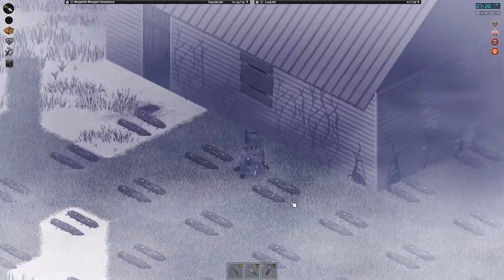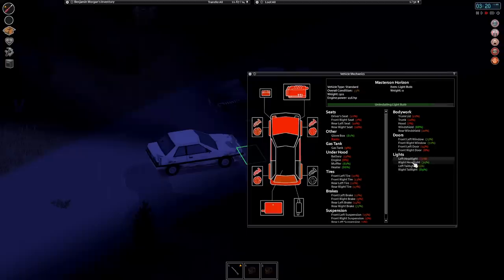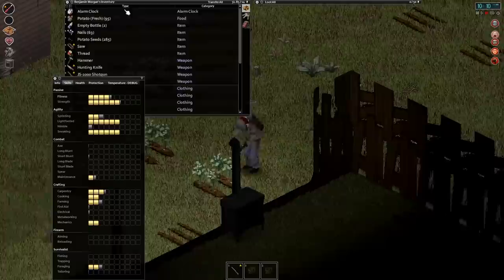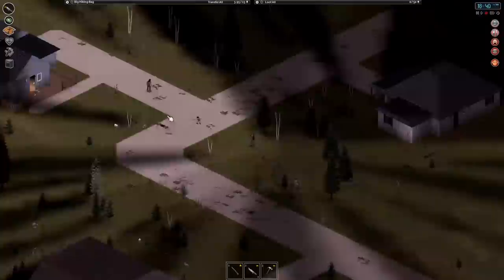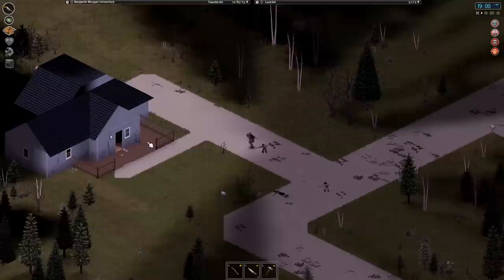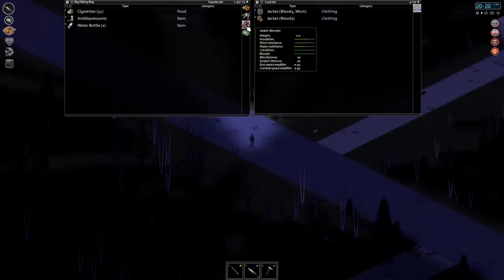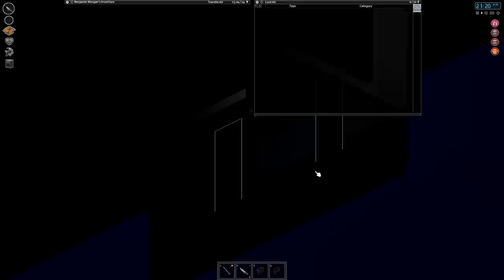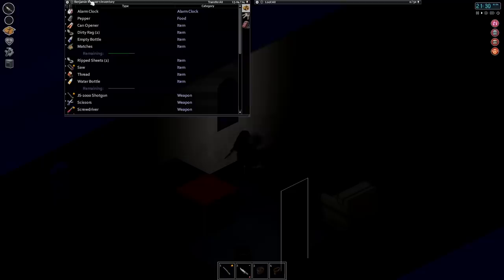Practically Mithril | How Long Can I Survive in Project Zomboid with ALL the NEGATIVE Traits? #16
Cabbage feast, potato engorgement, and a lot of knife grinding in a nutshell

I wanted to try another challenge in Project Zomboid, so I decided to see what it would be like to create a character with (almost) all the negative traits in the game. Definitely worth a try if you are up for a challenge.

As always, this is the experimental version of build 41, so don't expect everything to be perfect yet. :p Enjoy!